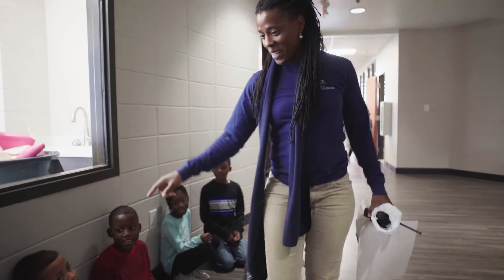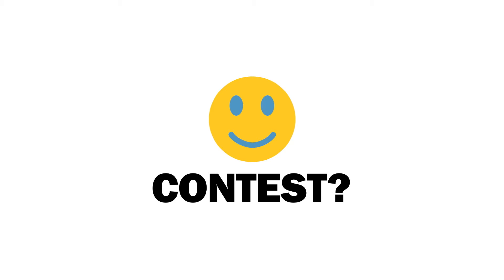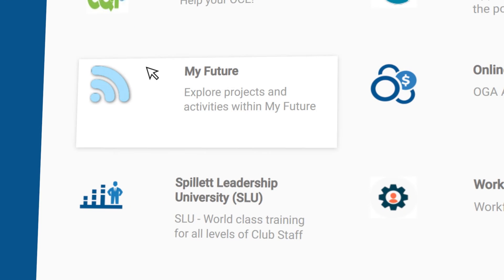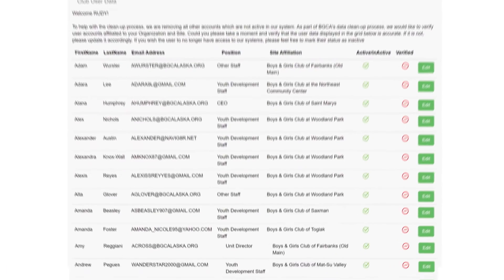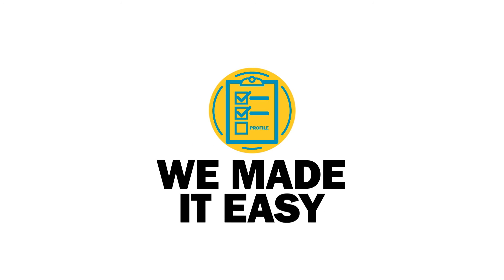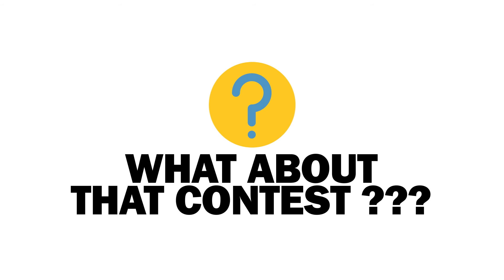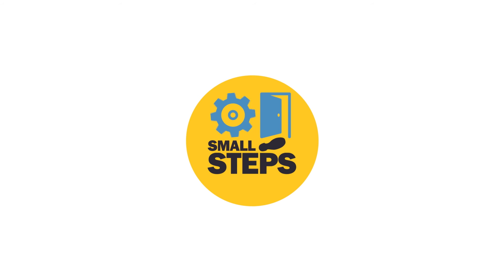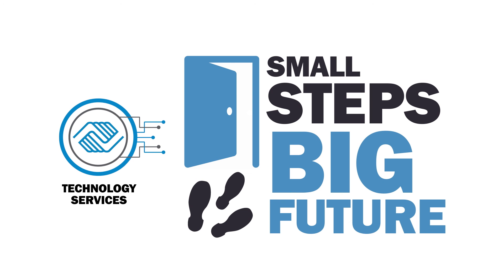Big Future Intro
Boys and Girls Club of America (BGCA)
Technology adoption and Internal Communication

Before switching to a new intranet portal, BGCA needed the directors of 800 clubs (called CEOs) to purge thousands of superfluous profiles. CEOs were already stretched with demands on their time.

Process: We interviewed CEOs and support staff to learn about their challenges created a messaging system. Then developed a program including program name, iconography, instructional infographics, digital banners, takeover pages, emails, PPT templates, talking points, intro and instructional videos, and a promotion. We even advised the tech team on creating a tool that would make the task easier.

Results: For similar asks, the organization was used to a 5% participation. In just three weeks, 490 of the 800 CEOs had cleaned up nearly 18,000 profiles.